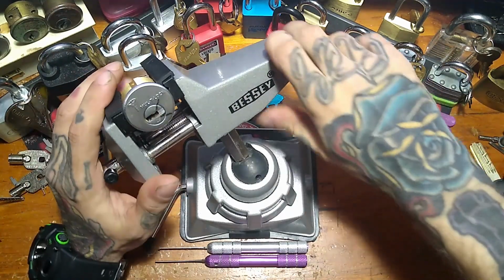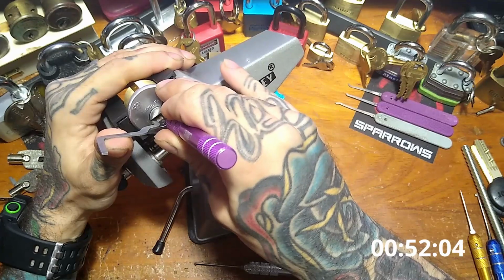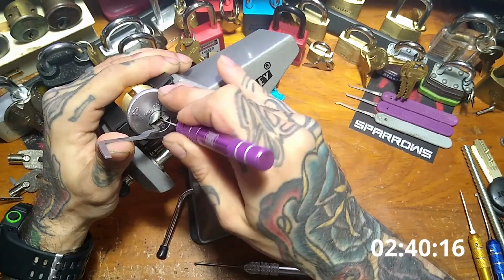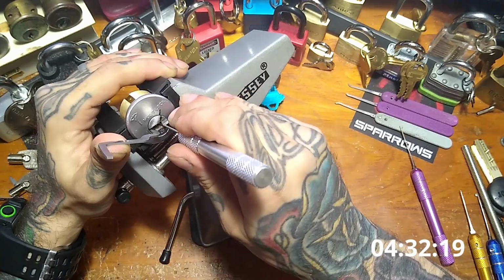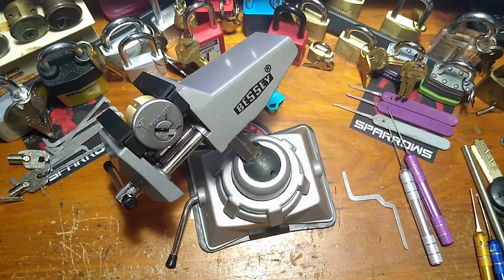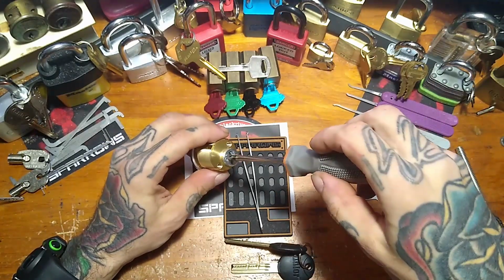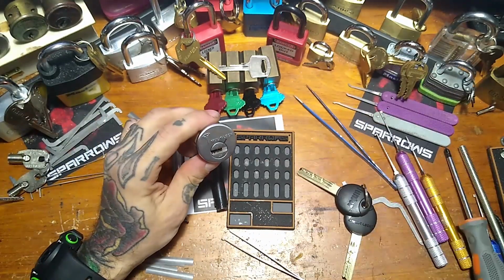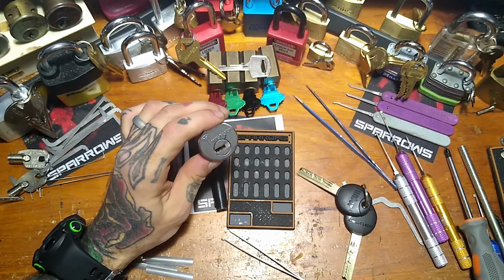[15] Picked & Gutted - Mul-T-Lock Jr. - Mistakes were made...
In this episode I pick and gut a Mul-T-Lock Jr.  I also tried something a bit different in this video, to make it a bit shorter, so I hope you all enjoy that.  Some things didnt go so well but the pick itself was good.  I really love this lock and still really enjoying picking it, even though Ive opened it several times now.  I think everyone should get one of these.  They really arent as tough as some people make them seem, and I think its a great way to get in to higher end dimple locks.  These locks teach you really good pick placement, because you need good pick placement or youre not finding the inner pins.  This skill really does help with any other lock that youre going to pick, be it pin tumblers or dimple locks.

Anyway, thank you all again so much for watching and I hope everyone enjoyed.

Open: 7:46

Make sure to check out the subreddit

Get yourself some great picks at Sparrowslockpicks.com (.ca for us Canadians)
Also check out ThinkPeterson.com for some really good quality picks, with great handles lol.